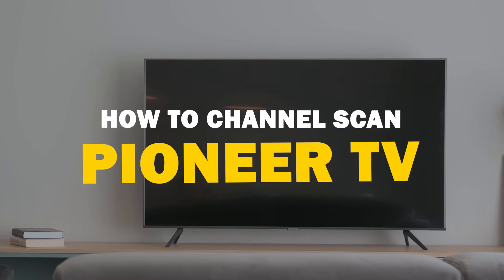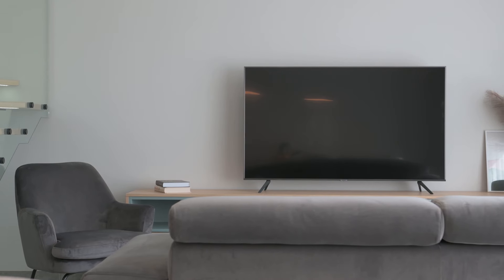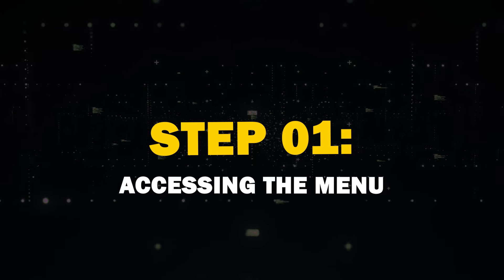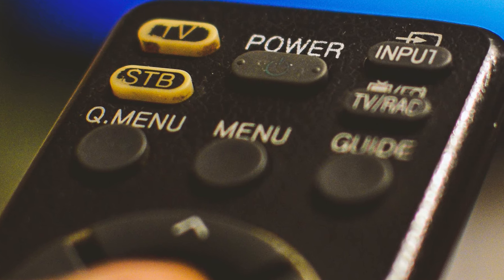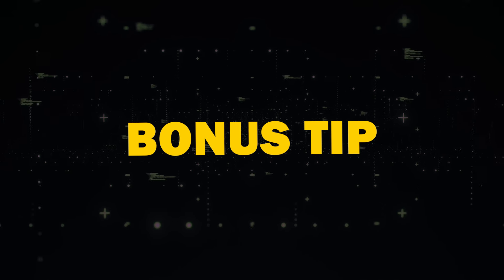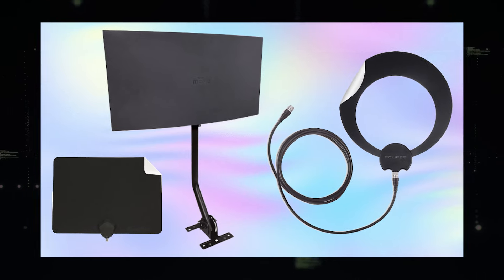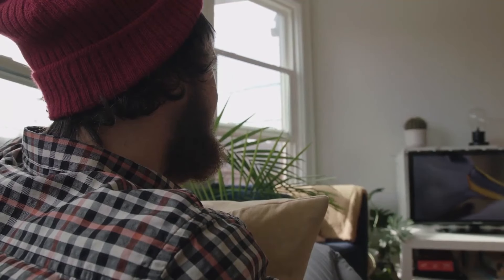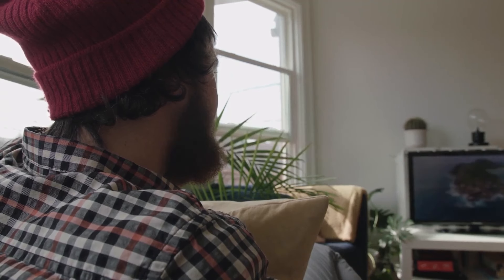How To Channel Scan on a Pioneer TV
Learn how to easily scan for channels on your Pioneer TV! Whether you're setting up for the first time or need to refresh your channel list, this step-by-step guide will show you how to perform a channel scan in no time. Perfect for anyone using an antenna or cable connection!